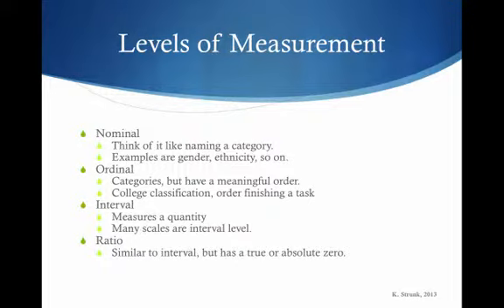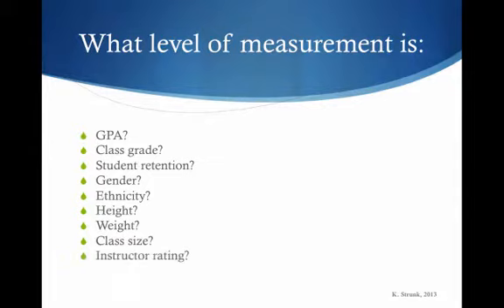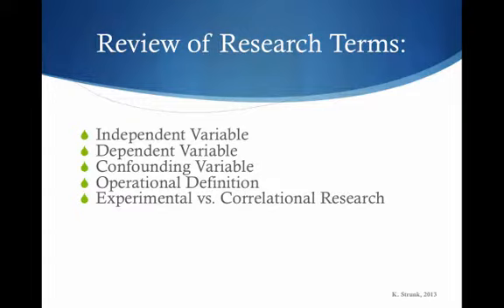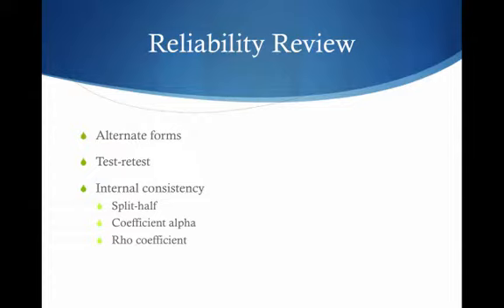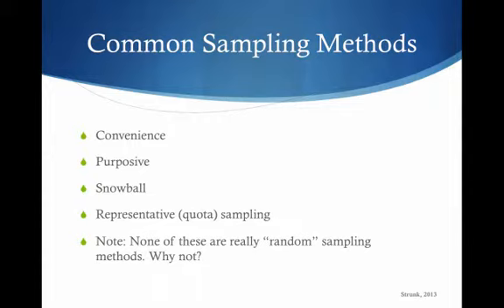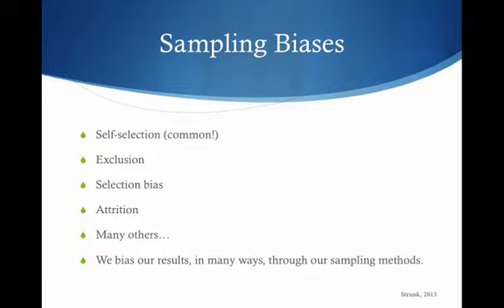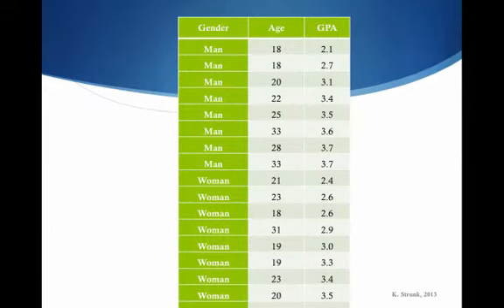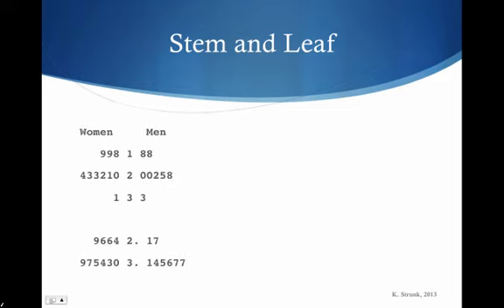REF 602 Summer Week 1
Introductory lecture from Kamden Strunk's graduate statistics course. (From Introduction to Statistics - REF 602)

Table of Contents:

00:05 - Review of Basic Concepts
00:07 - Levels of Measurement
05:52 - What level of measurement is:
11:44 - Review of Research Terms:
24:46 - Reliability and Validity
25:43 - Reliability and Validity
26:23 - Reliability and Validity
26:27 - Reliability and Validity
26:40 - Validity Review
28:11 - Reliability Review
31:42 - Practice
32:48 - Sampling Methods
33:04 - Random Sampling
37:52 - Common Sampling Methods
46:16 - Problems with Nonrandom Samples
47:14 - Sampling Biases
52:43 - Minimizing Bias
57:10 - A Note About Design + Method
01:00:14 - Visual Displays
01:00:20 - Tonight's data
01:01:06 - First -- let's do some prep
01:01:16 - One...
01:01:40 - Two
01:02:22 - Frequency Tables
01:04:26 - Age
01:06:06 - GPA
01:06:37 - Displaying the Frequencies
01:07:05 - Histograms
01:09:31 - Frequency Polygons
01:10:59 - Stem and Leaf
01:12:03 - Stem and Leaf